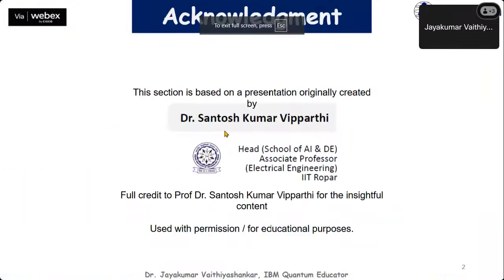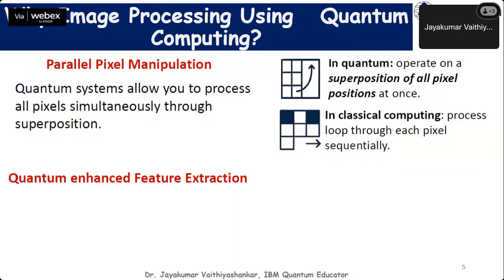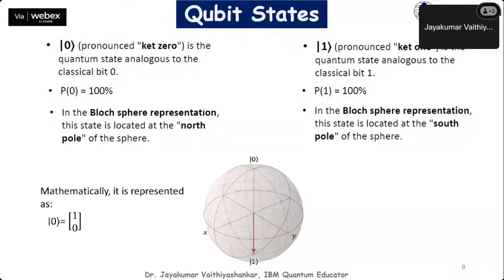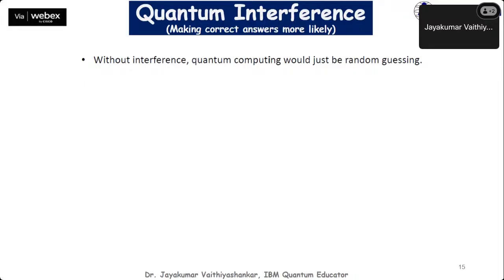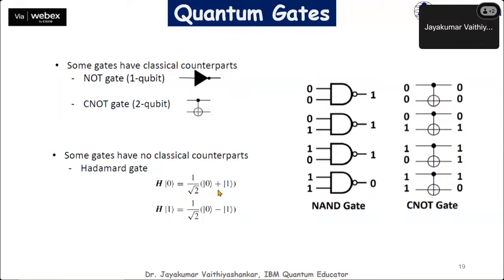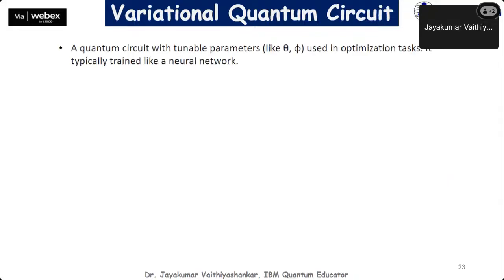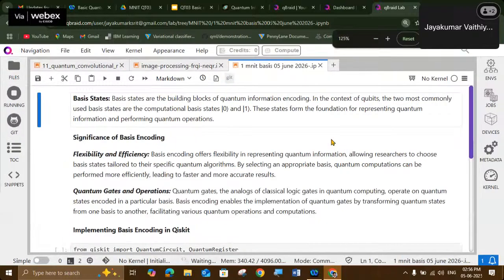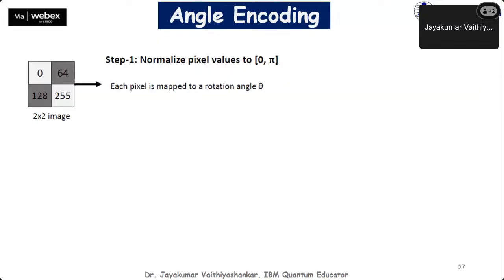Day 18 session 1 Basic Quantum Programming (QT-03) 2025